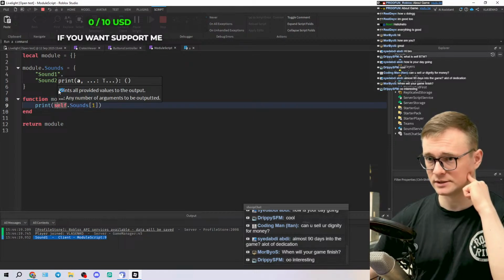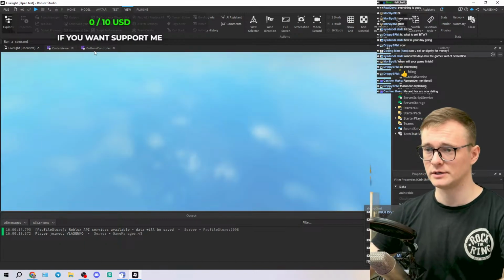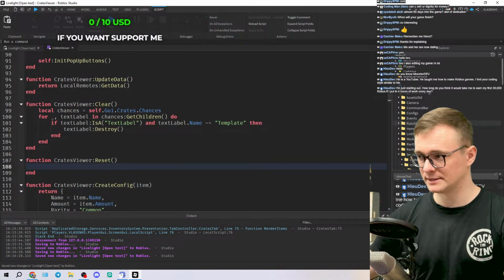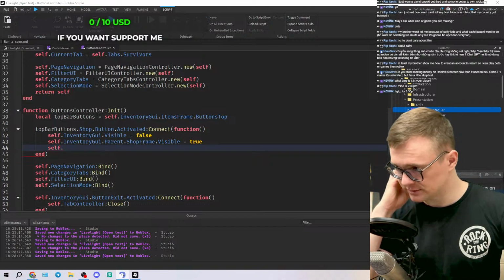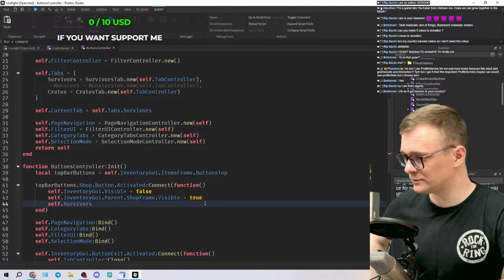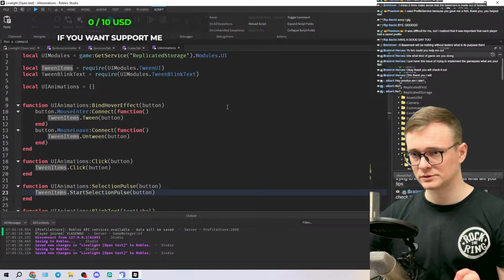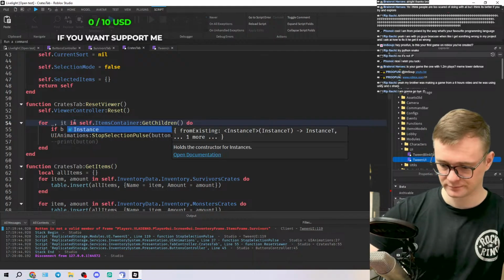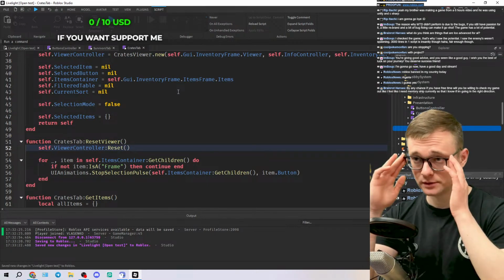Dev a Roblox Game in 85 / 30 Days 👀 | Live in Roblox Studio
I'm working on a Roblox game live in Roblox Studio - building mechanics, scripting features, fixing bugs, and designing everything from scratch.

Join the stream to watch the full development process, hang out, ask questions, and be part of the journey. Whether you're into Roblox, game development, or just curious how games are made - you're in the right place.

We’re building this game together, one stream at a time. Playtests, updates, chaos, and fun - all live.